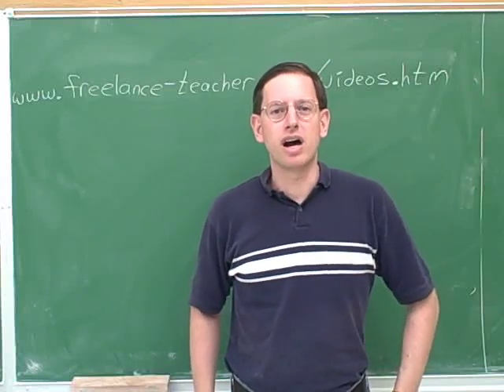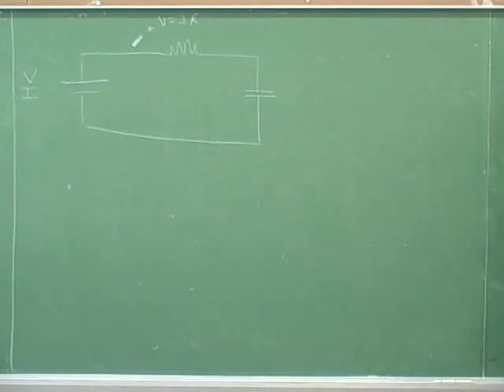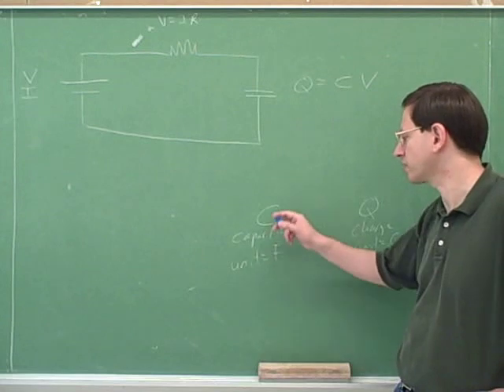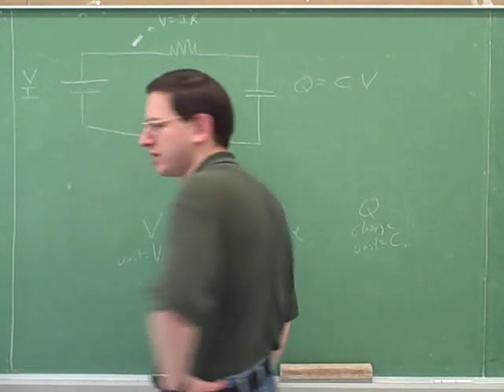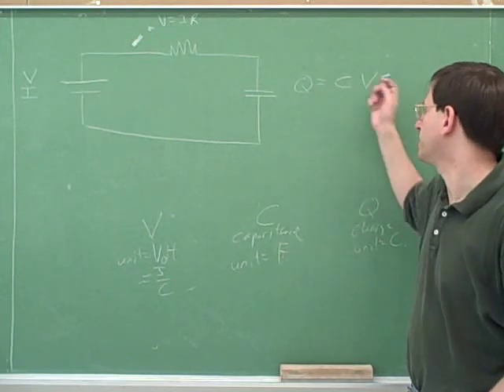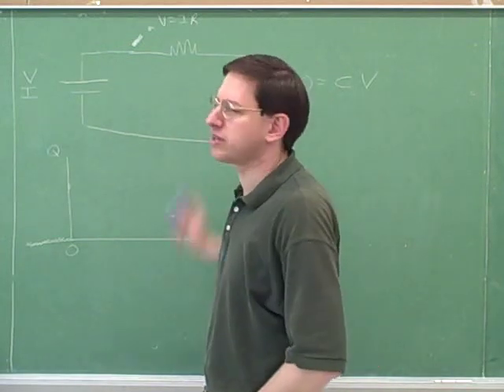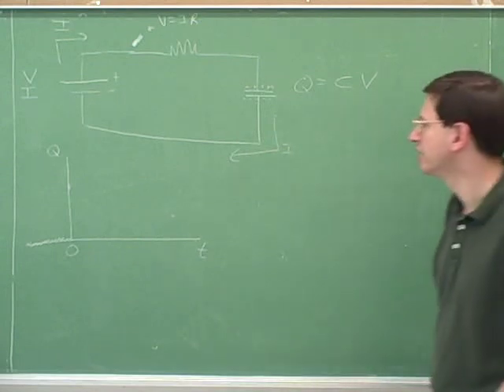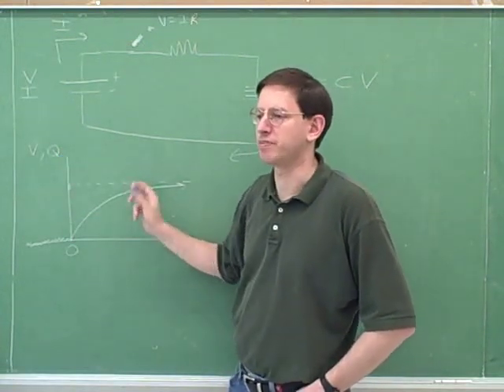Capacitors and inductors; RC and RL circuits (1)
Physics: Behavior of voltage, charge and current over time in electric circuits with capactors; charging and discharging RC circuits; the time constant. Behavior of voltage and current over time in circuits with inductors; RL circuit with battery, and with battery removed

(1)  A charging RC circuit
(2) Continued
(3) Continued. A discharging RC circuit
(4) Continued
(5) The time constant. Inductors
(6) An RL circuit, with battery. An RL circuit, when battery is removed
(7) Continued